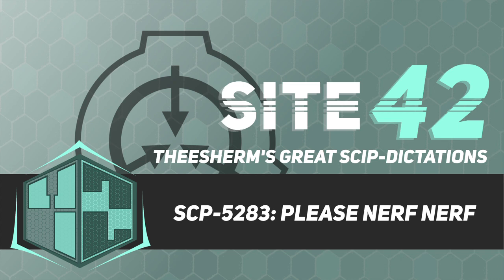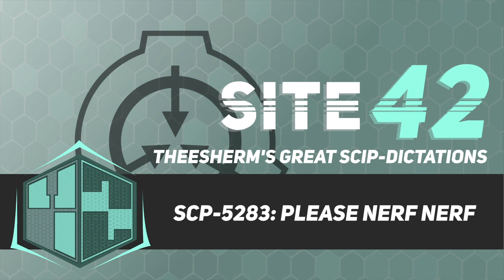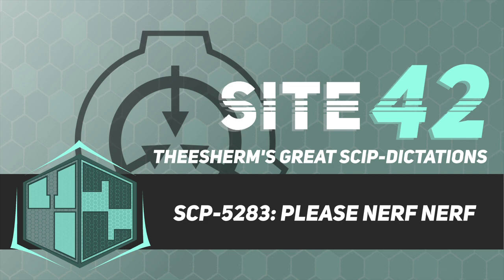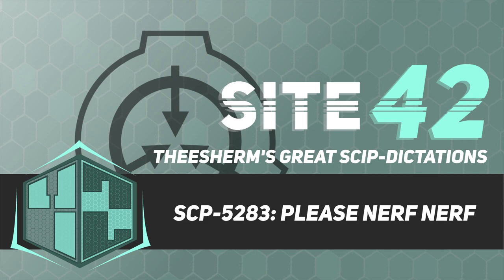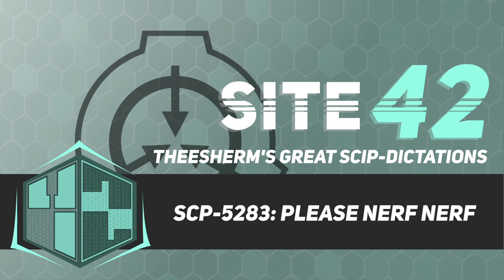SCP-5283: Please Nerf Nerf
LIMITED EDITION DR. SHERMAN PLUSH - ORDER BEFORE 12/31/22